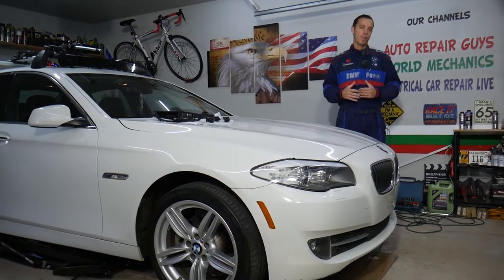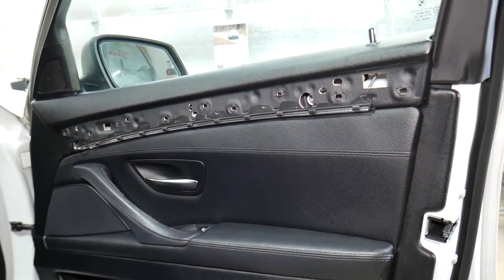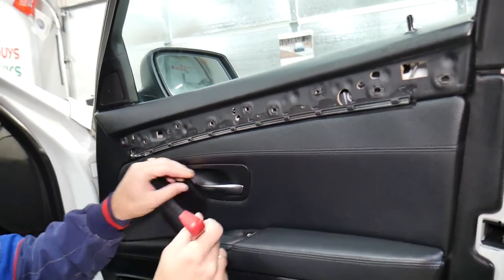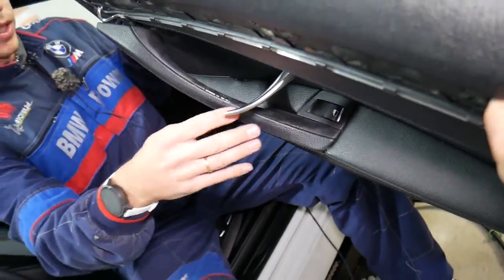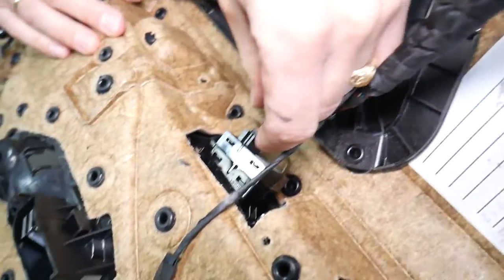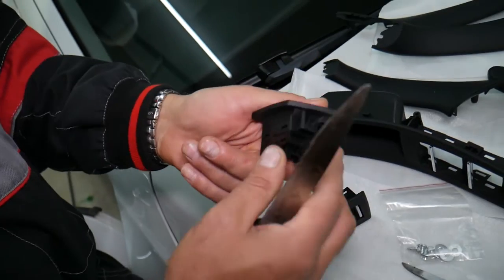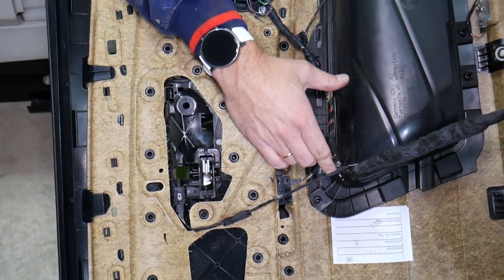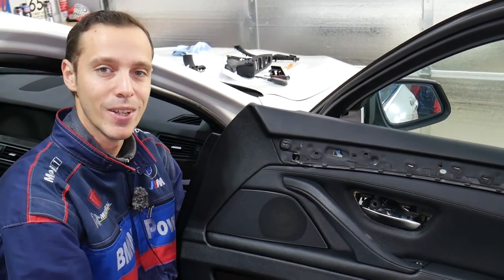BMW F10 F11 STICKY DOOR HANDLE FIX, MELTING STICKY DOOR HANDLE BMW 520i 528i 530i 523i 535i 518d 520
2010 BMW F10 F11 Sticky Door Handle Replacement 520i 523i 528i 530i 535i 550i 518d 520d 525d 530d 535d
2011 BMW F10 F11 Sticky Door Handle Replacement 520i 523i 528i 530i 535i 550i 518d 520d 525d 530d 535d
2012 BMW F10 F11 Sticky Door Handle Replacement 520i 523i 528i 530i 535i 550i 518d 520d 525d 530d 535d
2013 BMW F10 F11 Sticky Door Handle Replacement 520i 523i 528i 530i 535i 550i 518d 520d 525d 530d 535d
2014 BMW F10 F11 Sticky Door Handle Replacement 520i 523i 528i 530i 535i 550i 518d 520d 525d 530d 535d
2015 BMW F10 F11 Sticky Door Handle Replacement 520i 523i 528i 530i 535i 550i 518d 520d 525d 530d 535d
2016 BMW F10 F11 Sticky Door Handle Replacement 520i 523i 528i 530i 535i 550i 518d 520d 525d 530d 535d
2017 BMW F10 F11 Sticky Door Handle Replacement 520i 523i 528i 530i 535i 550i 518d 520d 525d 530d 535d